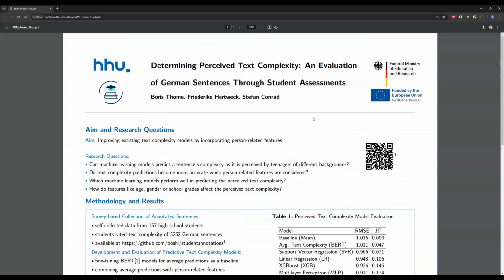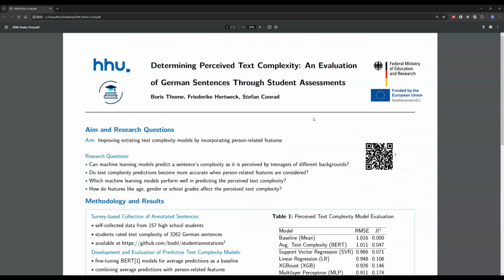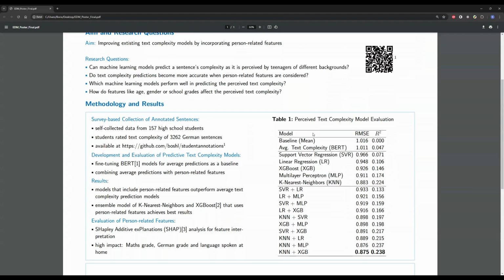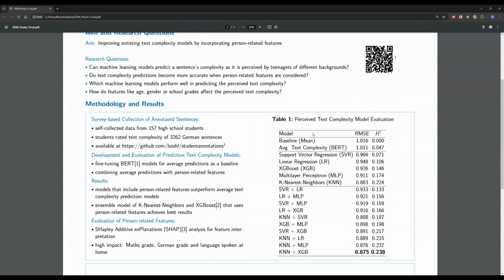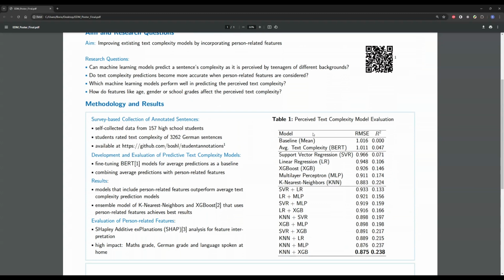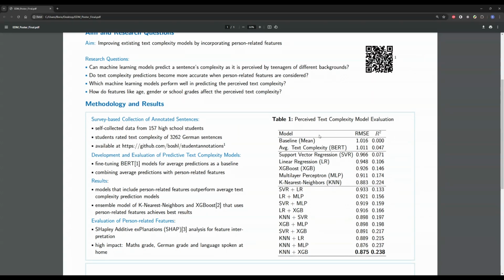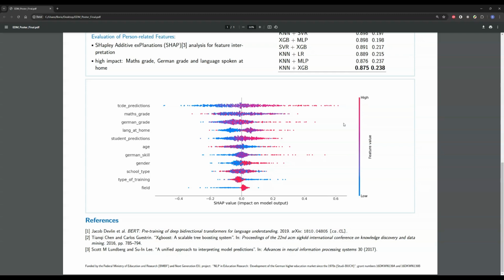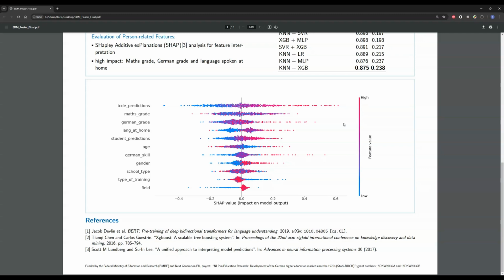Determining perceived text complexity